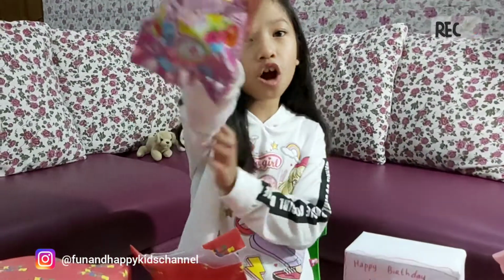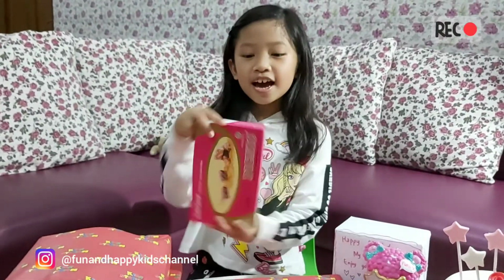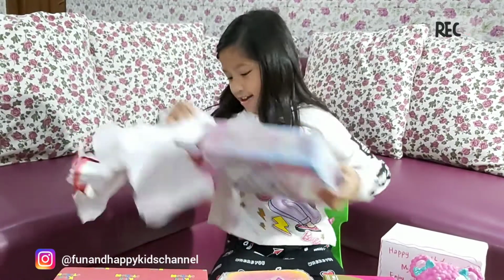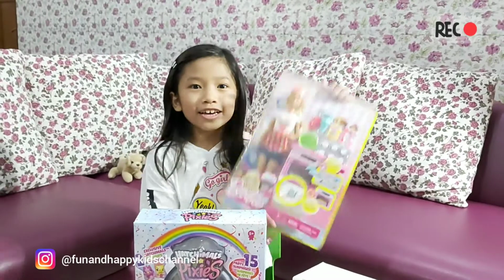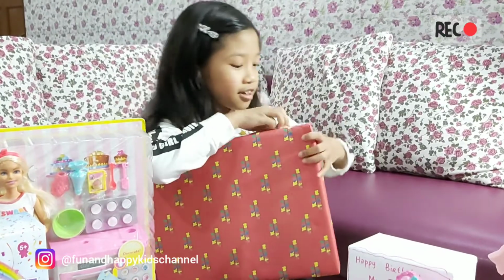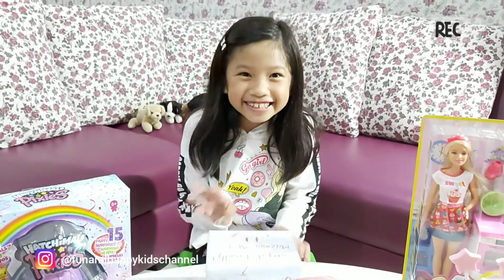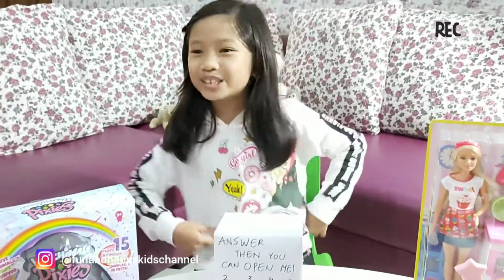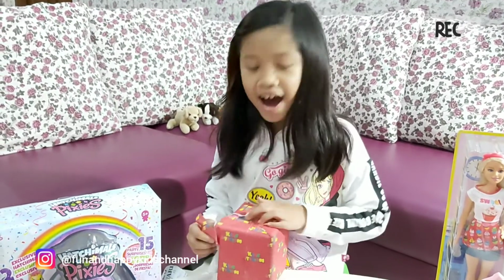Unboxing My Birthday Gift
Horayyy .. its Quinny's birthday & Quinny want to open her Birthday gift ..
Thank you Daddy, Mommy & my family for the gift
I
We just party with my family at home because covid19 and we stay at home..

Lets enjoy with me guys..